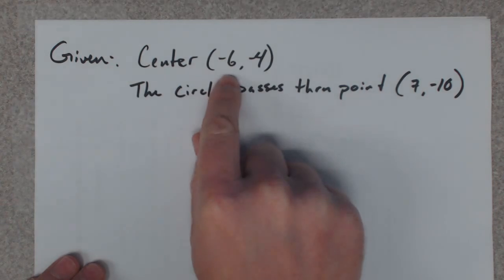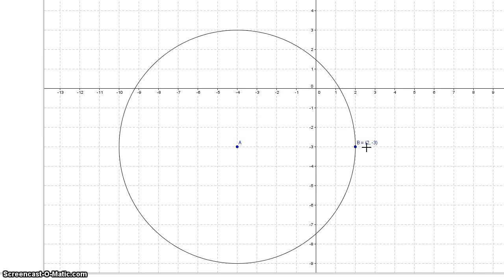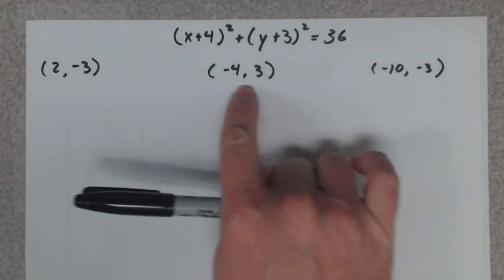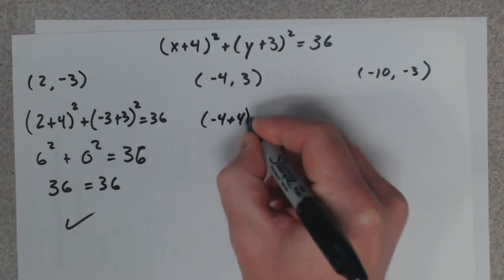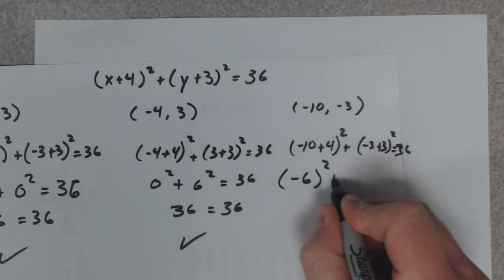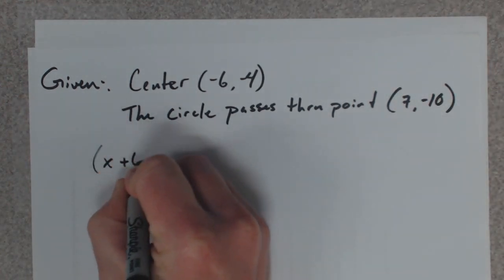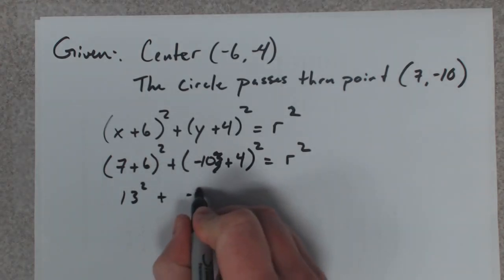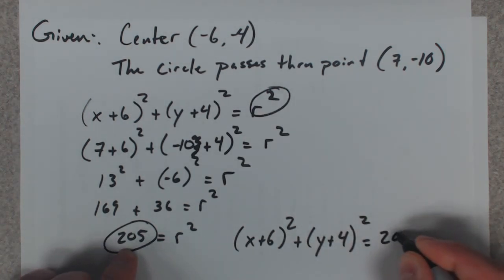Find the equation of a circle given its center and a point it passes thru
You are given that the center of a circle is at point (-6,-4) and point (7,-10) is on the circle.  You must now find the equation of the circle.  Good luck!